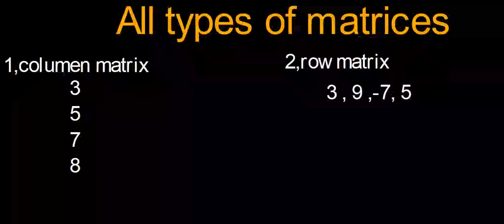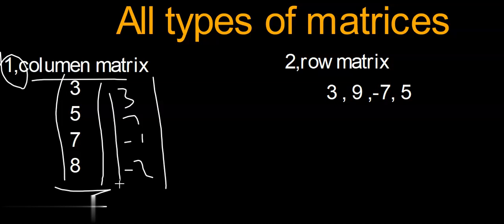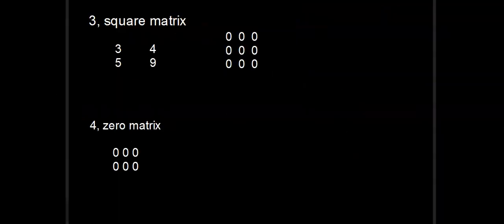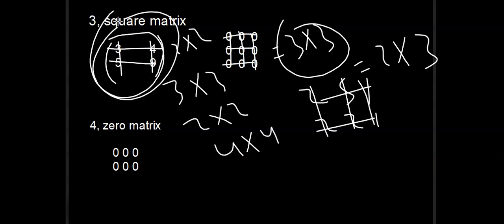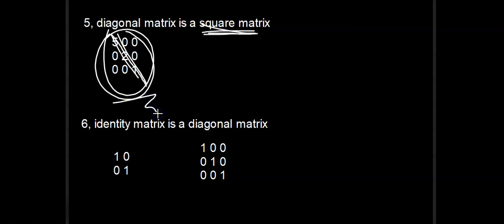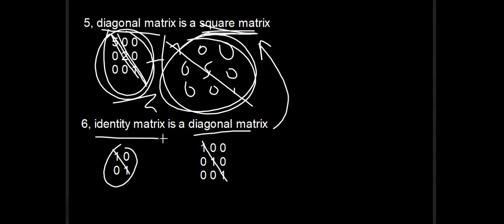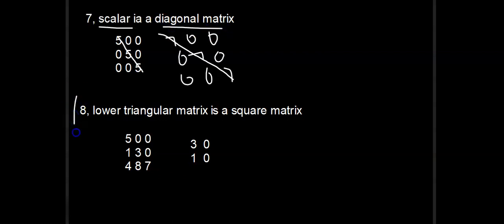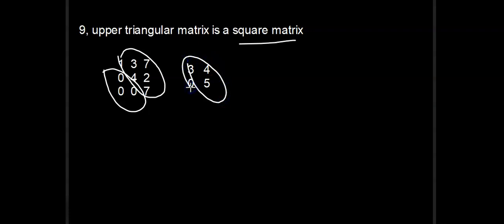All types of matrix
Learn about all types of matrix     and this video is dedicated to help  you bosst you're mathematical  skill and broude you're knowledge.there is also a lot explanations with deferent type of examples in order for you to practice and understand the concept Of that specific topic . mathematics is not the same as other type of subjects mathematics is all about understanding and practice you don't have to read and take in a lot of books and notes to do mathematical questions all you have to do is understand and practice. Practice makes you perfect so in this video you are going encounter with a lot different type of questions in that specific topic well you watching the videos . I recommend to stop the video when you see the questions and try by your self in peace of paper and try to call angel you self and then see if you get the answer in the video it will help you to boost you're self confidence and increase you're practice skill and i also got another type of educating videos if you are not from u.s.a , canada or another English speaking countries i have got A lot of videos to boost you're vocabularys and i will put the link below this line